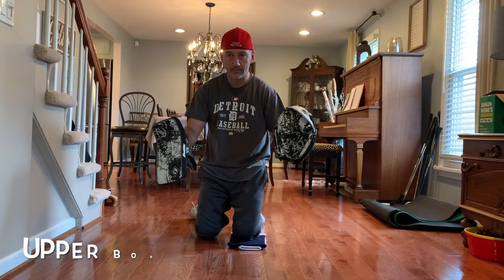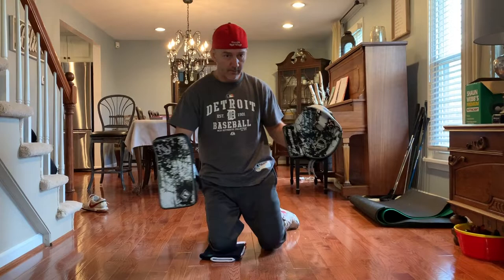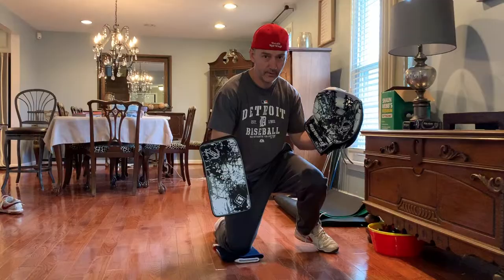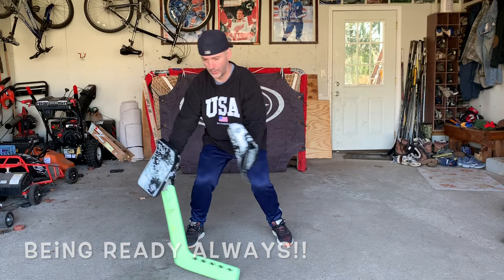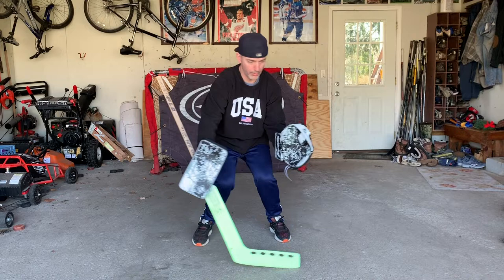Hockey from Home-Goalies: Stance and Butterfly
Goalie training from home.  How to do a butterfly, how to do power pushes or down pushes, how to track the puck.  Simple exercised for goalie training done at home.  Goalie instruction for all ages and skill levels.